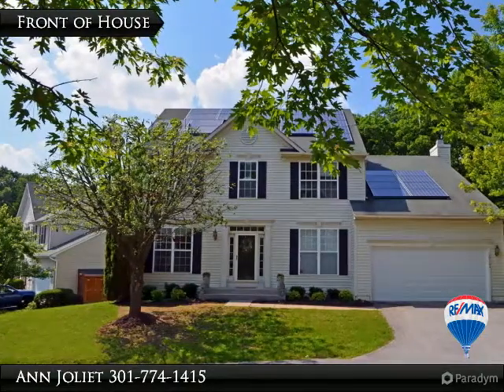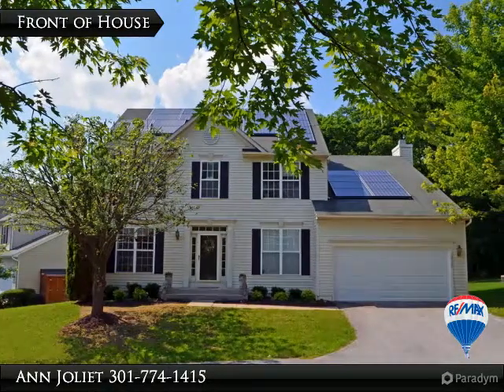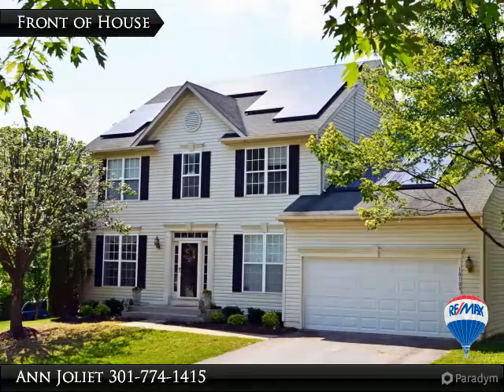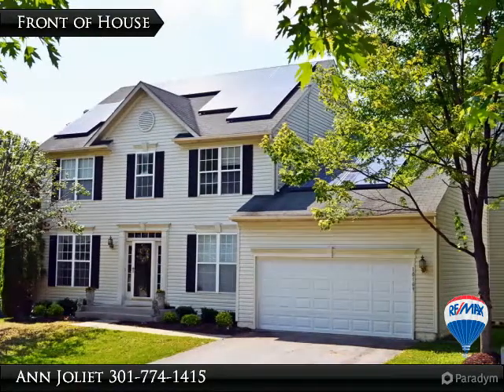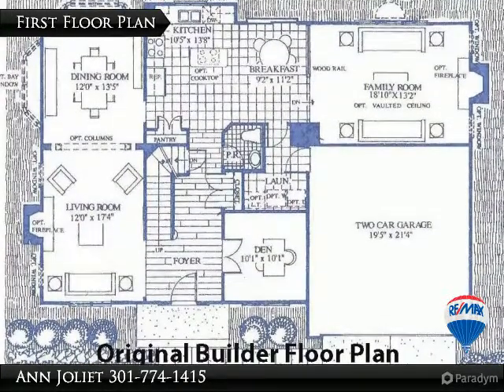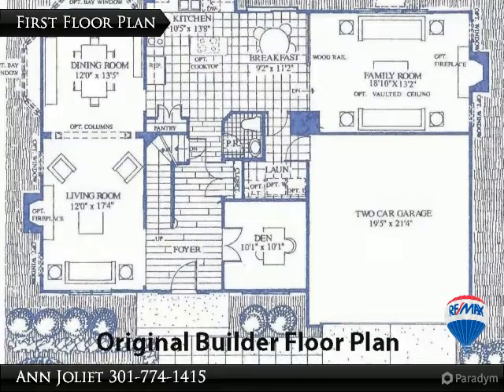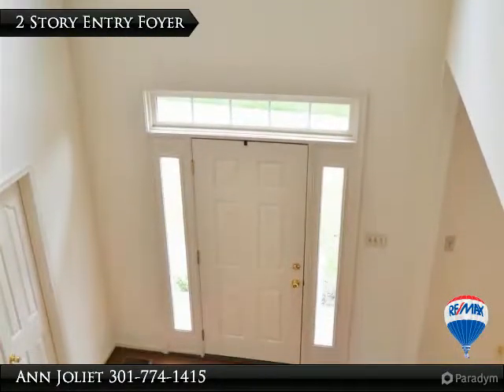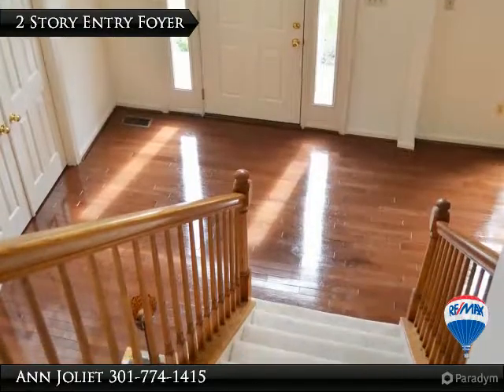Homes for Sale - 10109 Quiet Water Way, Laurel, MD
10109 Quiet Water Way
$484,990, 4 bed, 3.5 bath, 4,142 SF, MLS# HW9961234

Opportunity knocking. Be sure to check out this large home located in a quiet little corner of Howard County. Winterbrook Subdivision is just off Guilford Rd and only a couple of minutes to I 95, Rt 32, Rt 1, or Rt 29. A commuter's dream locations that provides a safe quiet neighborhood, that has amazingly access to fast commuting routes.

This house offers many upgrades including hardwood floors on main and upper levels, recently installed solar panels. Remodeled kitchen with new white cabinets, granite counter tops, stainless steel appliances, wooden plantation shutters in kitchen and family room, recent exterior siding, interior freshly painted, den/library, 2 story foyer, 9 ft ceilings, large master with with cathedral ceilings, finished basement w/ full bath, deck, fenced back yard, 2 car garage. HMS basic warranty included. Backs to trees. Quiet cul de sac. So much to offer and reasonably priced.

Presented By:
Ann Joliet, RE/MAX Realty Centre